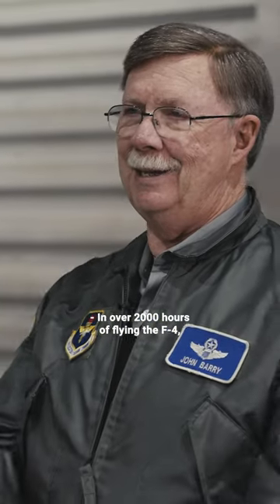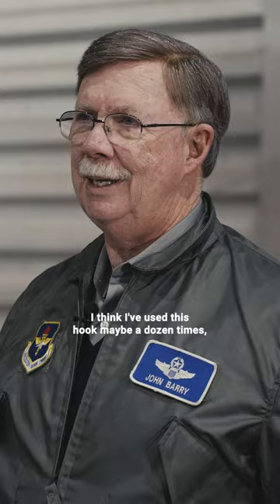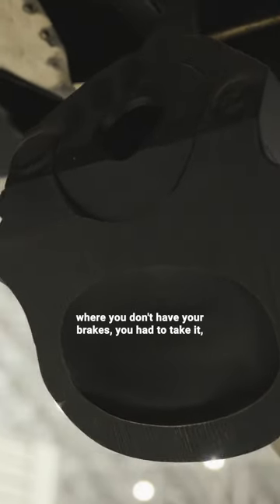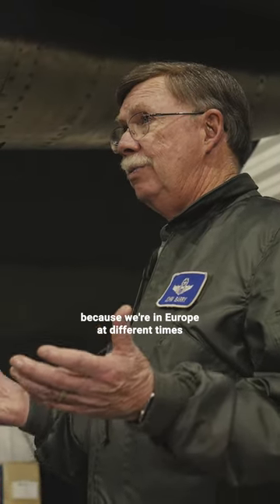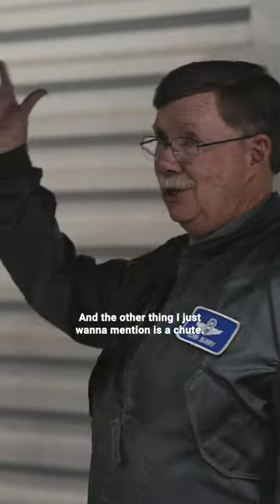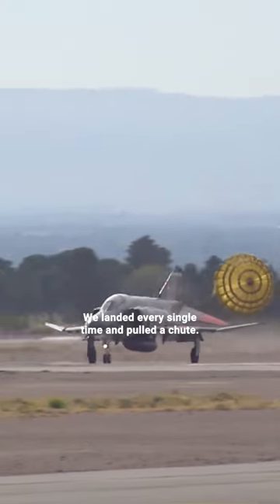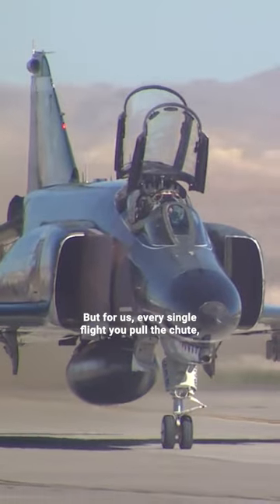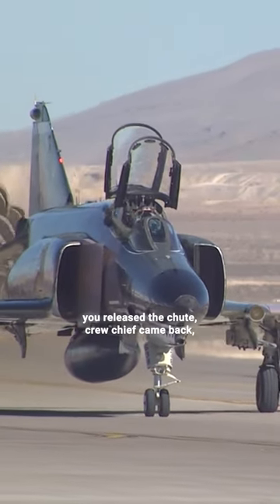When does the USAF use a Tail Hook?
F-4 pilot John Barry discusses when he would use the F-4 tail hook to stop as a United States Air Force pilot.